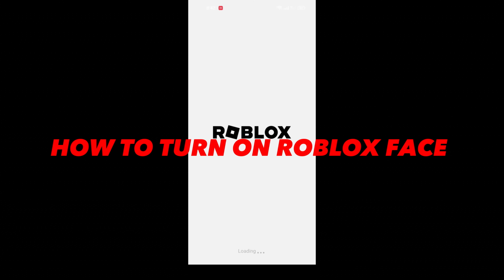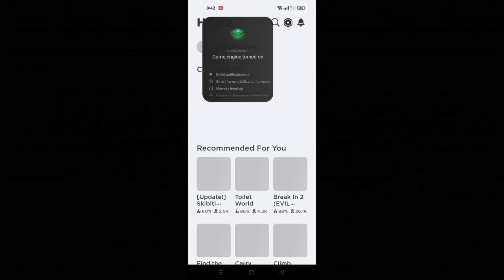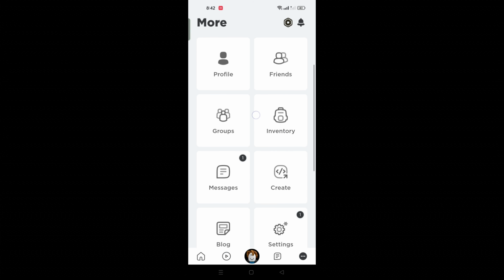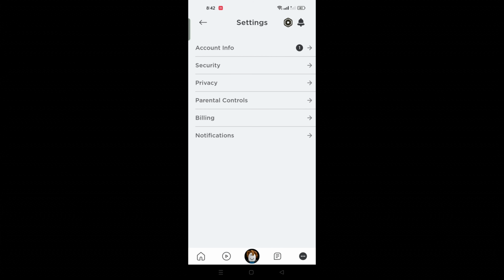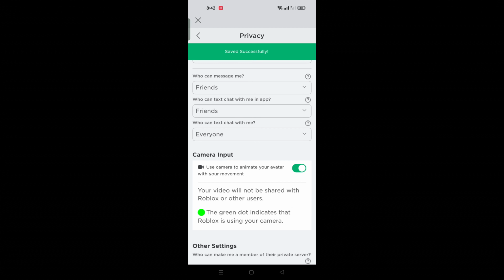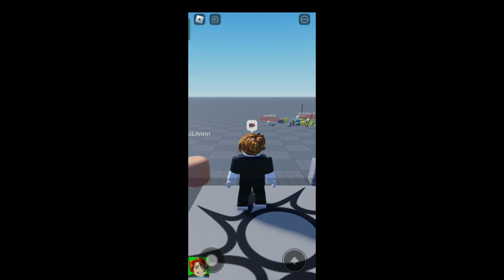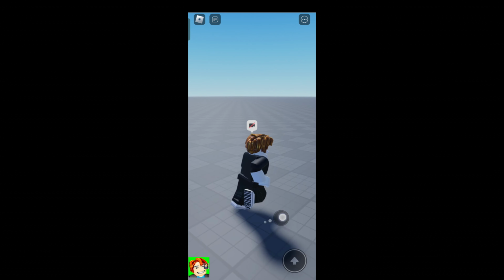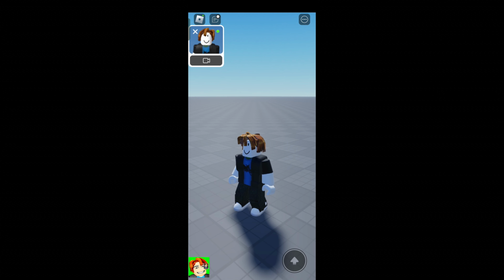How to Turn on Roblox Face Camera on Mobile | Roblox Easy Guide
Unlock the immersive world of Roblox on your mobile device with Platform Mastery's latest tutorial, "How to Turn on Roblox Face Camera on Mobile." In just 1-3 minutes, we demystify the process, guiding you step-by-step to enable the face camera feature, adding a personal touch to your gameplay.